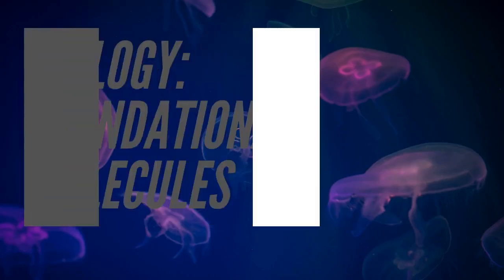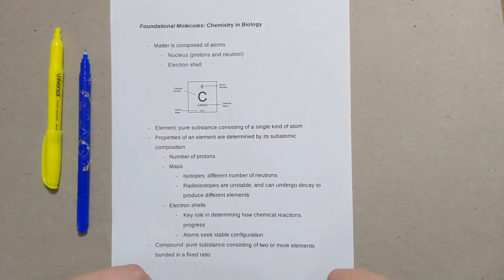Foundational Molecules: Chemistry in Biology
A quick chemistry refresher to get a solid footing as we approach biology on a molecular level.